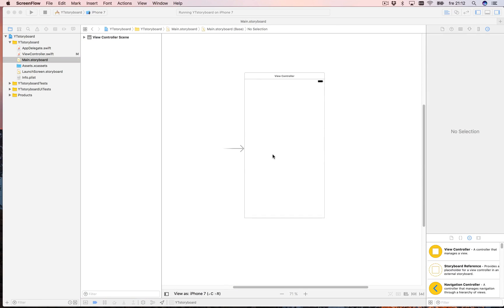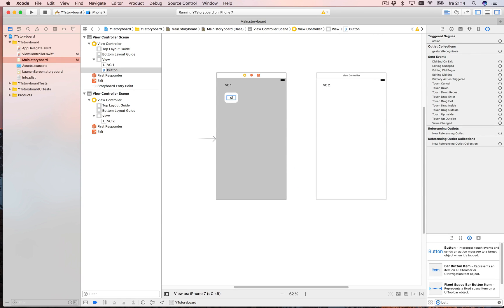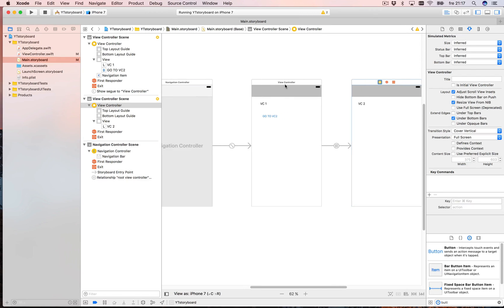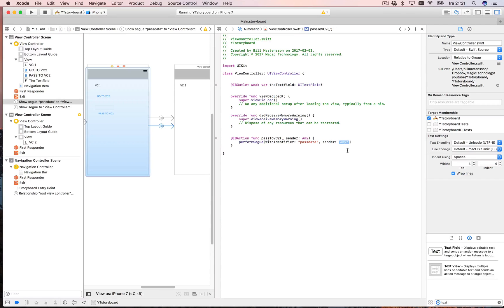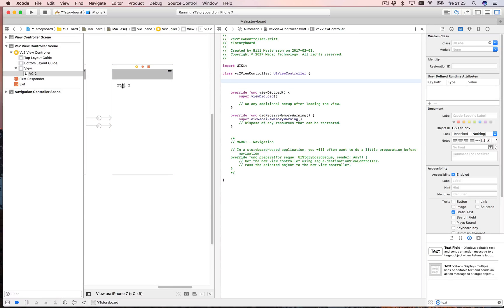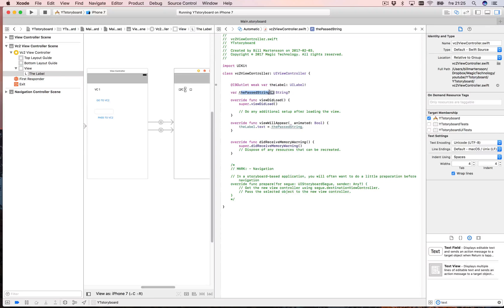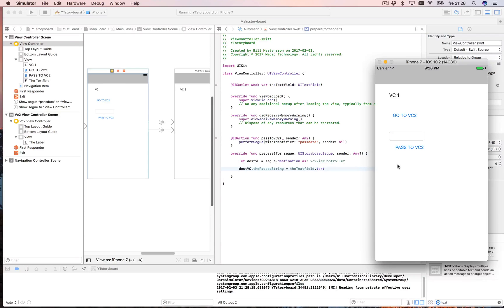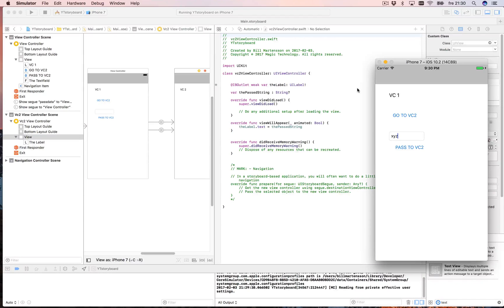Xcode storyboard interface builder in Xcode 8.2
Learn how to go from one View Controller to another. Also learn how to pass a string from the first to the second View Controller.

What should the next video be about?